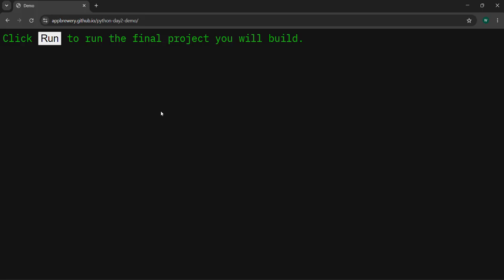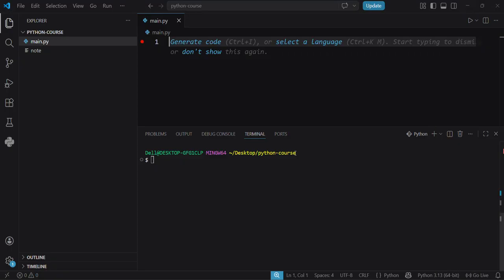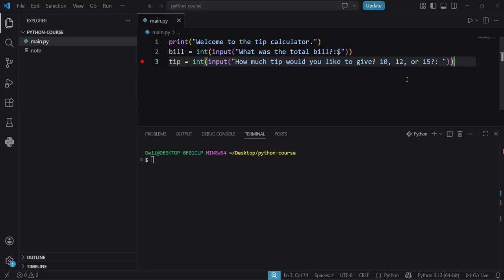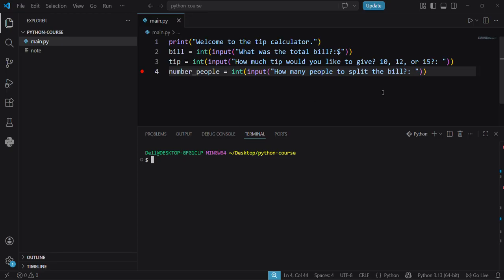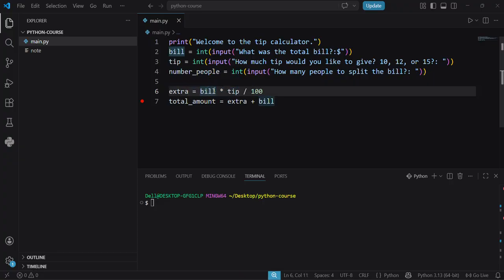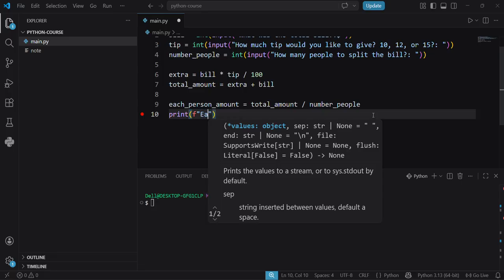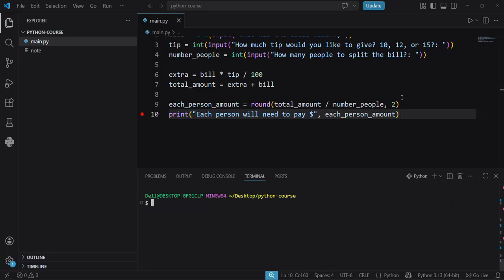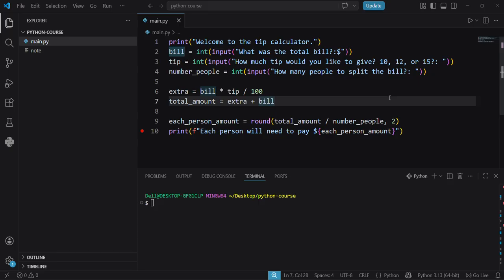Learn Python by building a TIP CALCULATOR app.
By the end of this lesson, you will be able to build this application yourself using Python variables, user input, arithmetic operators, and type conversion.